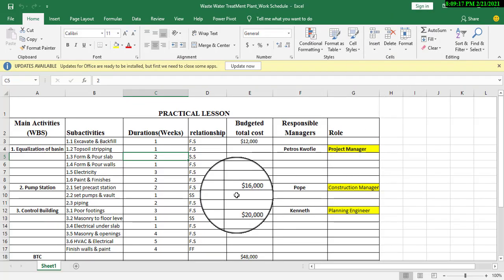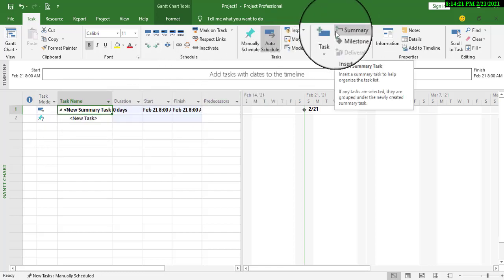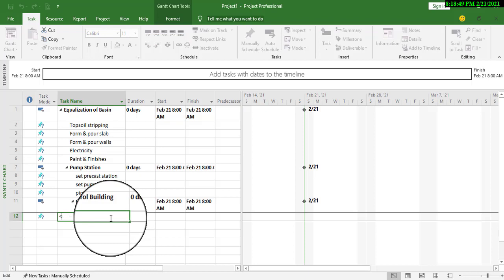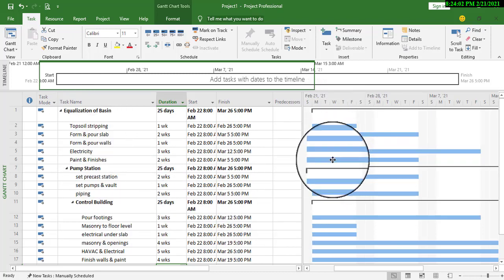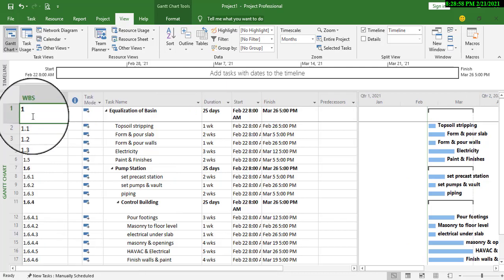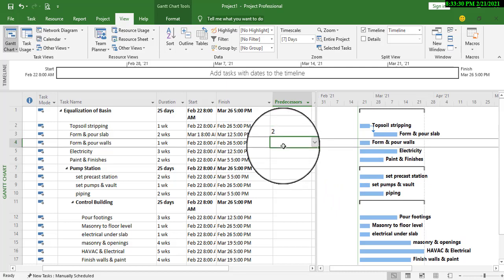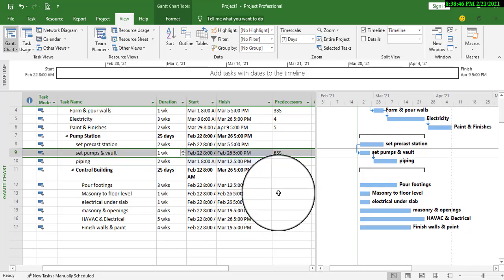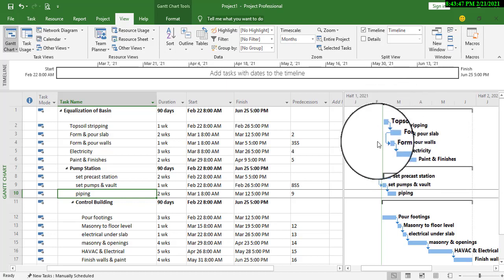Scheduling with Ms Project Practical 3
practical lesson